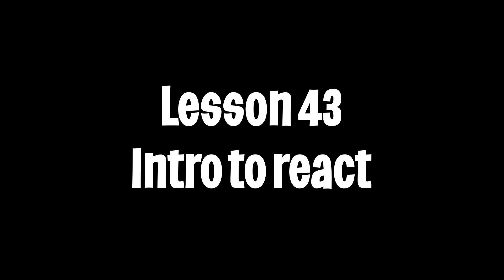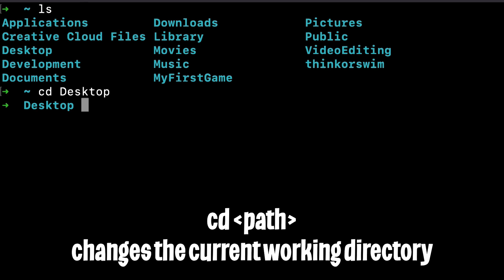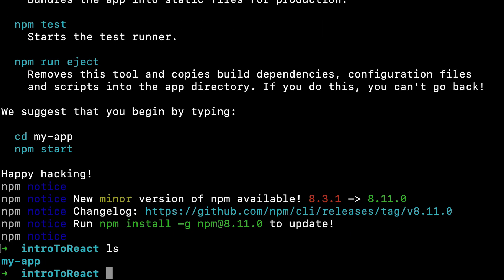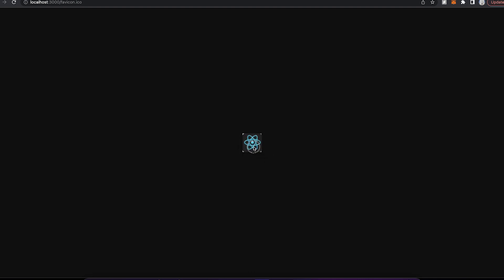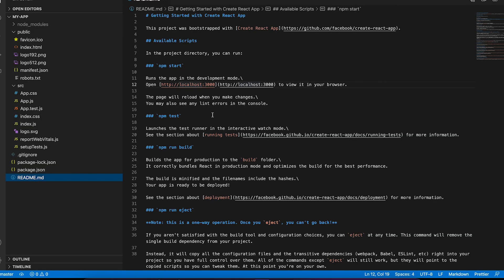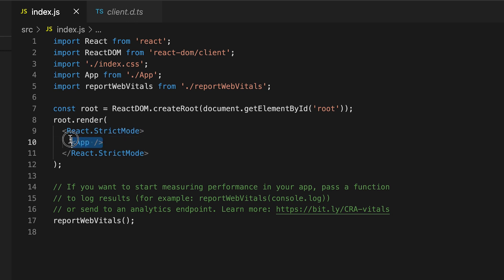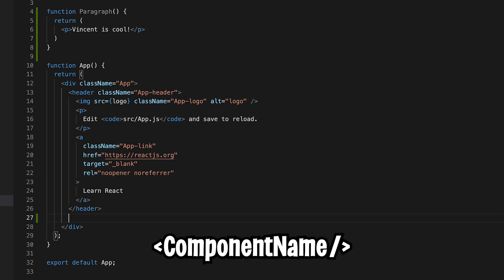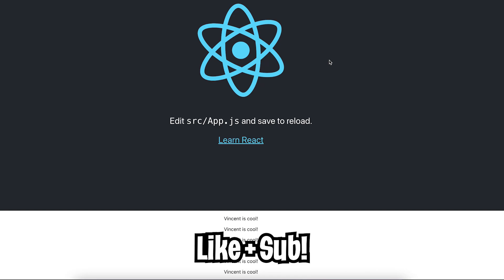Intro to React + terminal - Web Front-end Development | Lesson 43 (Free Coding Bootcamp)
In this lesson, we finally learn how to use React!

Chapters
0:00 Introduction
0:27 Terminal
1:12 React boilerplate
1:40 File structure
2:49 Index.js
3:50 create a component